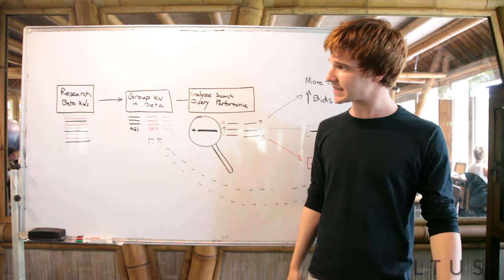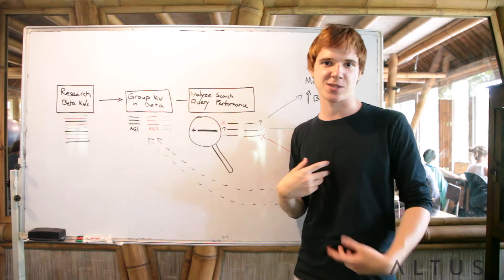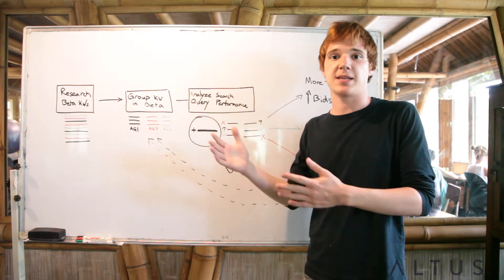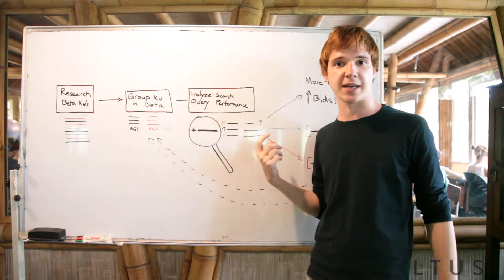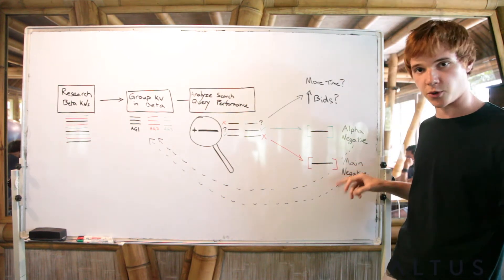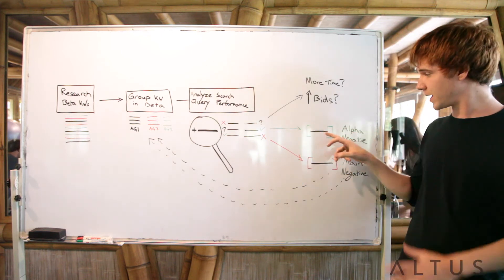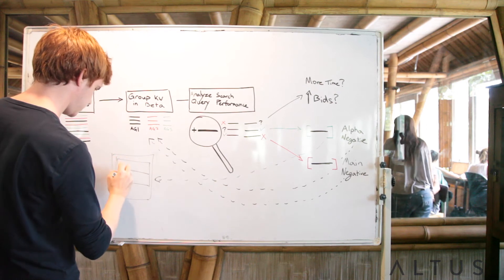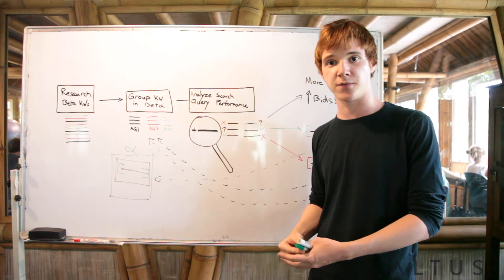Structuring an AdWords Account using the Alpha / Beta Method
This video tutorial explains the theory of how to build an AdWords account from scratch using the Alpha / Beta method.